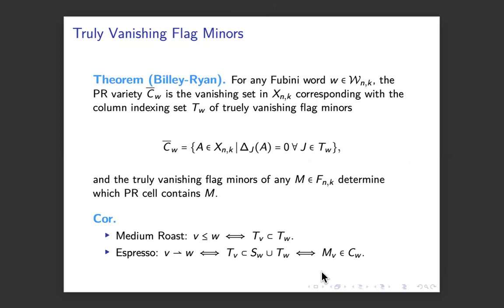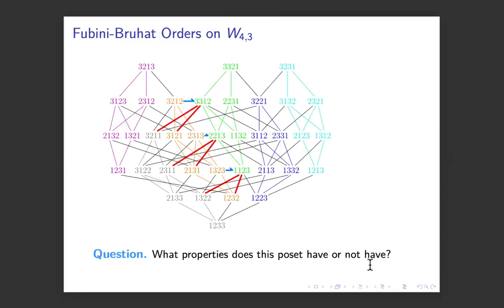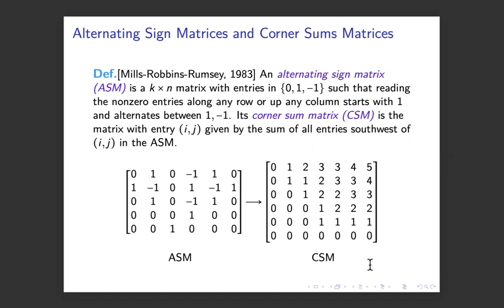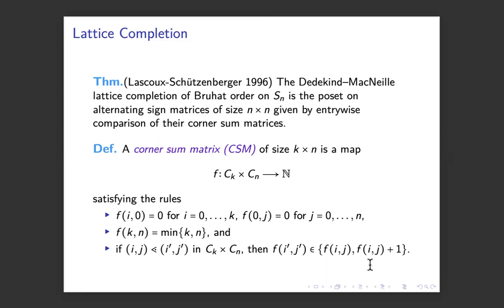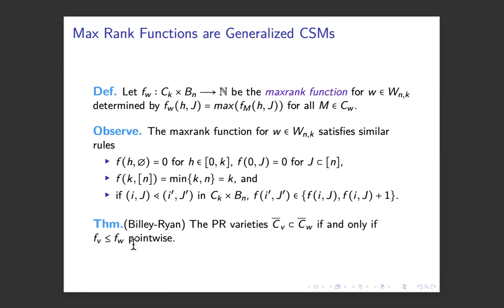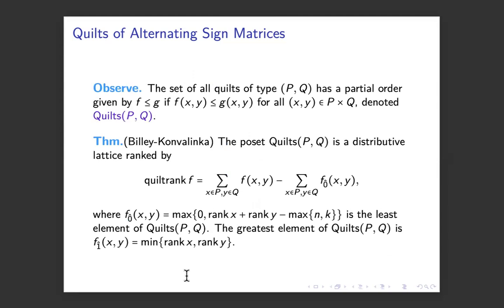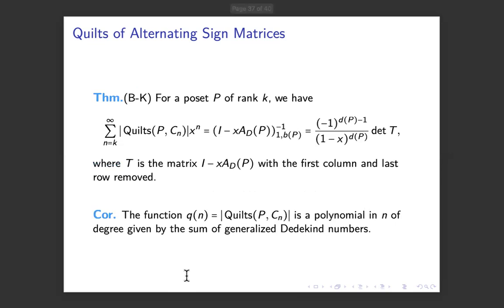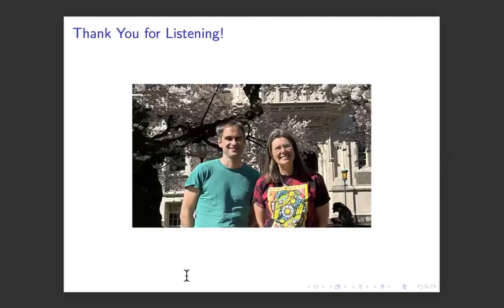Sara Billey, part 2: `A Journey from Schubert Style Rank Functions via ASM's to Quilts on Posets'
We present new objects called quilts of alternating sign
matrices with respect to two given posets. Quilts generalize several
commonly used concepts in mathematics.  For example, the rank function
on submatrices of a matrix gives rise to a quilt with respect to two
Boolean lattices.  When the two posets are chains, a quilt is
equivalent to an alternating sign matrix and its corresponding corner
sum matrix. Such rank functions are used in the definition of Schubert
varieties in both the Grassmannian and the complete flag manifold.
Quilts also generalize the monotone Boolean functions counted by the
Dedekind numbers, which is known to be a \P-complete problem.
Quilts form a distributive lattice with many beautiful properties and
contain many classical and well known sublattices, such as the lattice
of matroids of a given rank and ground set.  While enumerating quilts
is hard in general, we prove two major enumerative results, when one
of the posets is an antichain and when one of them is a chain. We also
give some bounds for the number of quilts when one poset is the
Boolean lattice.  Several open problems will be given for future
development.

This talk is based on joint work with Matjaz Konvalinka.